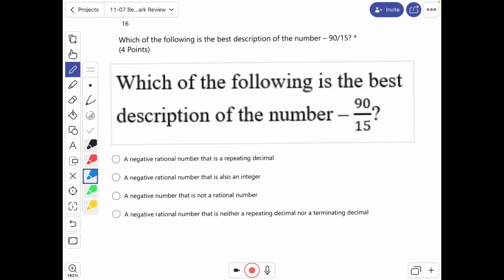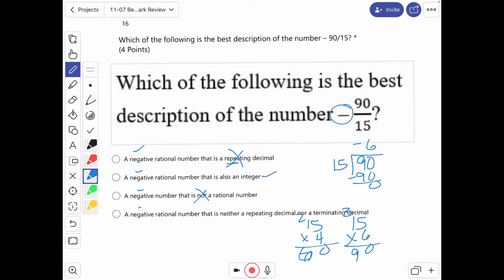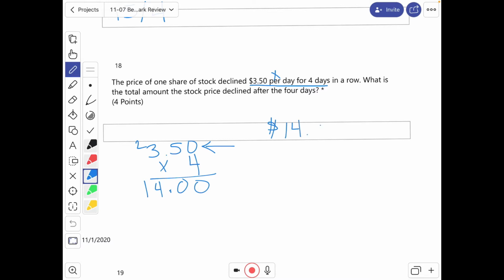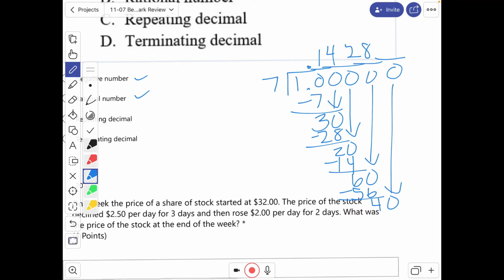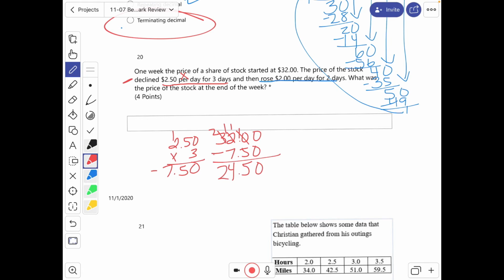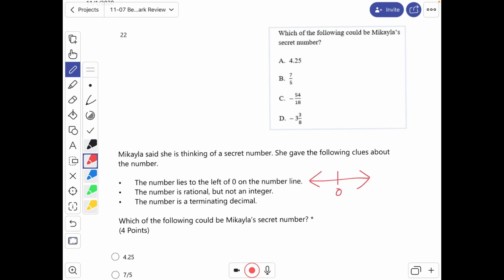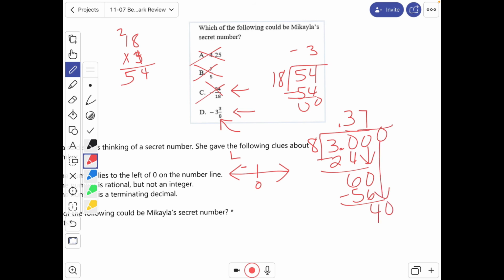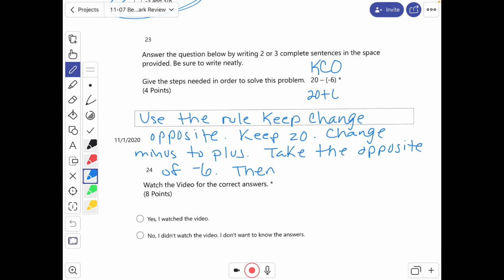7th grade Benchmark Review Part 3